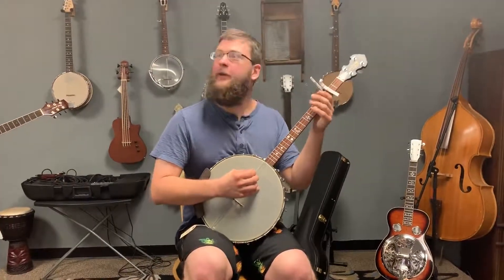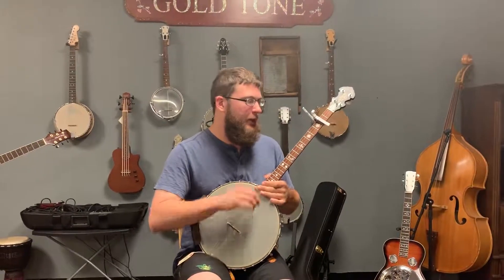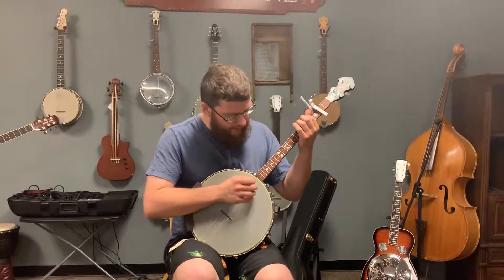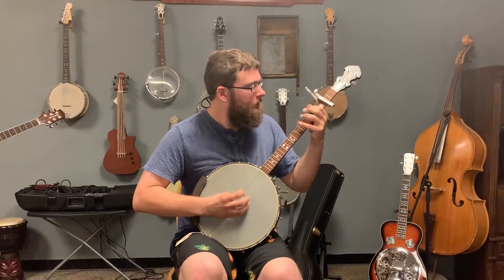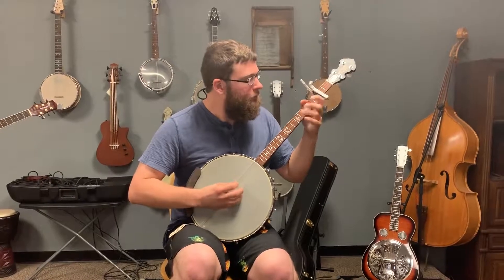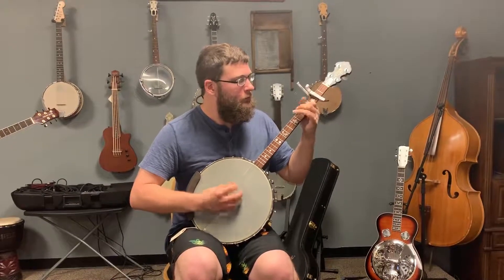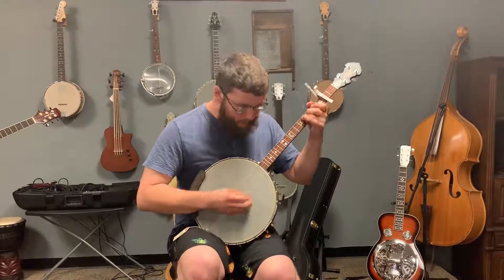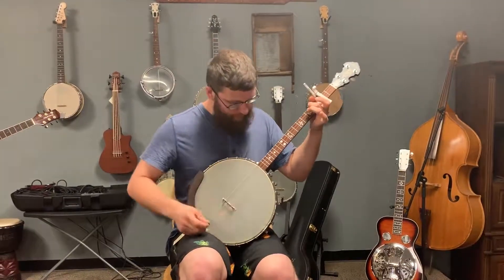Gold Tone IT-19 Irish Tenor Banjo with 19 Frets & Gig Bag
12" Irish tenors are becoming very popular in Ireland. Join the trend and enjoy the increased volume, extended bass tonal range and Celtic inlay.

Features:

Folkternative Design.
Rolled Brass Tone Ring.
GT Master Planetary Tuners.
12" Maple Rim.
Product Specifications:

Finish: Natural.
Fingerboard: Select Wood.
Bridge: Maple with Ebony Cap.
Tuners: GT Master Planets.
Inlay: Dot & Knot.
Truss Rod: Two-Way Adjustable.
Tone Ring: 12" Rolled Brass.
Rim: 1/2" Maple.
Tension Hoop: Notched Chrome.
Binding: Black ABS.
Brackets: 26.
Buttons: C-Style.
Hardware: Chrome Plated.
Tailpiece: GT-Cast.
Armrest: Reproduction of early.
Head: 12" HC Renaissance.
Number of Frets: 19.
Nut Width: 1-1/4" Bone.
Scale Length: 22-1/2".
Weight: 6 lbs.
Tuning: GDAE.
Strings: .040w, .030w, .020w, .010.
Hard Case: HDIT14 (Optional).
Left-Handed Available: Yes.

Accessories Included:

Gig Bag.